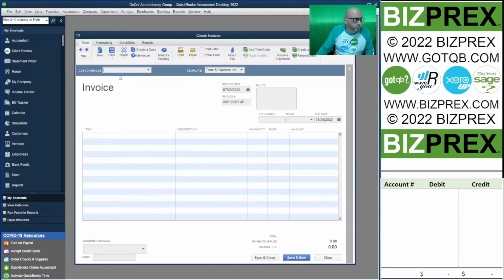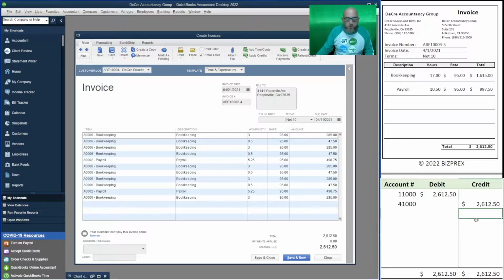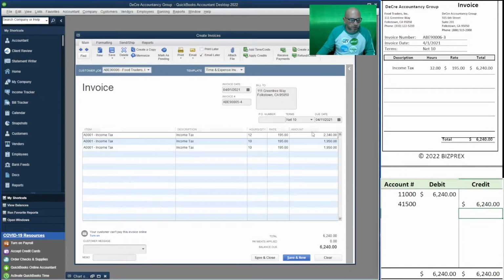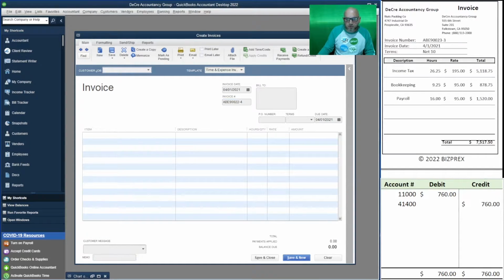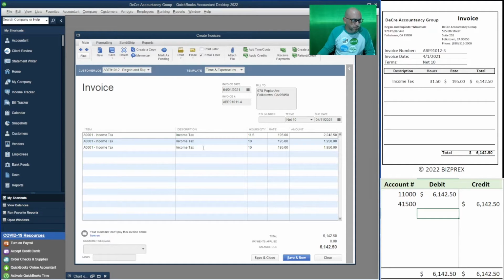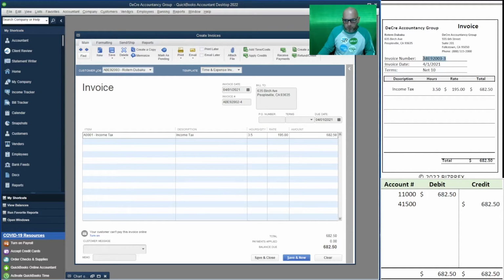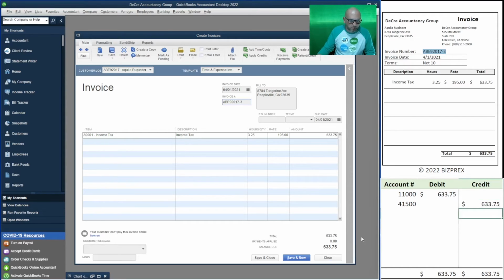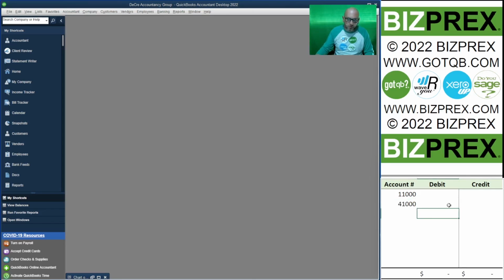QuickBooks Desktop Simulation (S03:E19) DeCre Accountancy Group – Apr 2021 – Invoicing Clients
Detailed process of billing clients with detailed explanations of debits and credits.